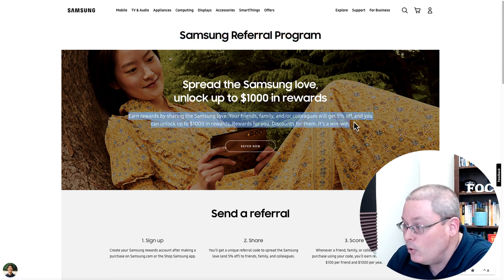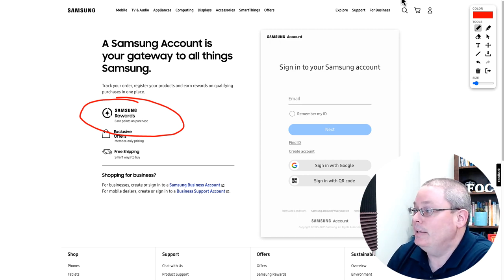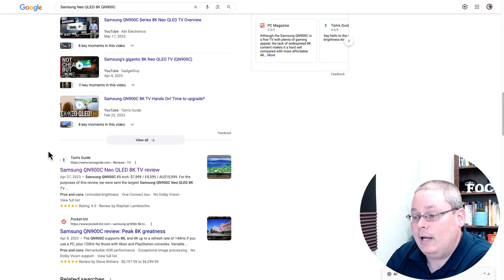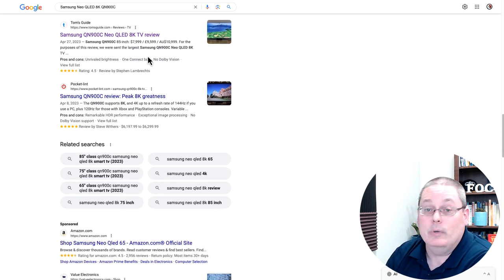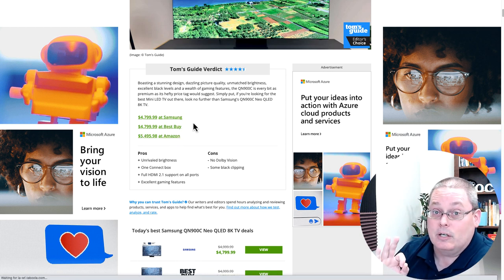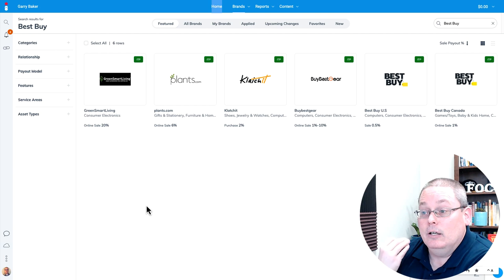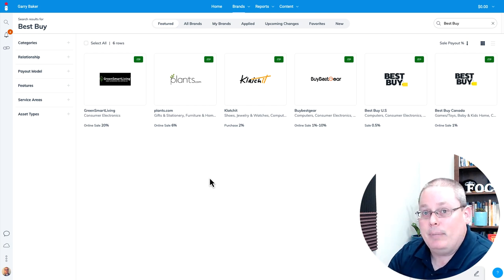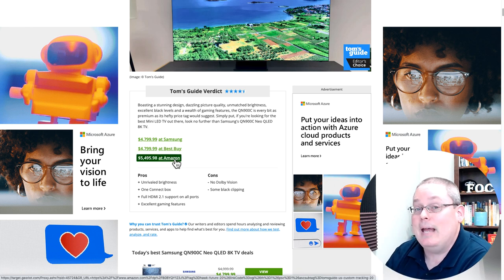How to Join Samsung Affiliate Program & Make Money Online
✅ See How My Proven T.O.P. Strategy & User-Friendly Tools Earned Me $44,668.09 (and Growing) Online - Claim Your Share Now!

✅ Discover the Simple and Timeless Method That Generated $3 Million in Sales ▶ Free Report Reveals: What Really Works In Internet Marketing?